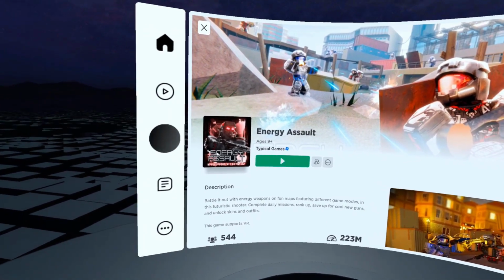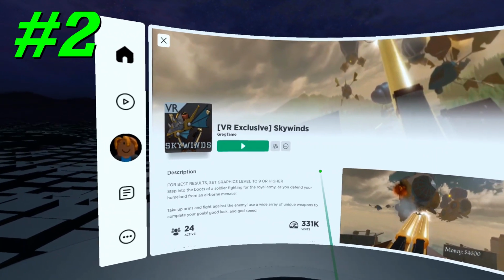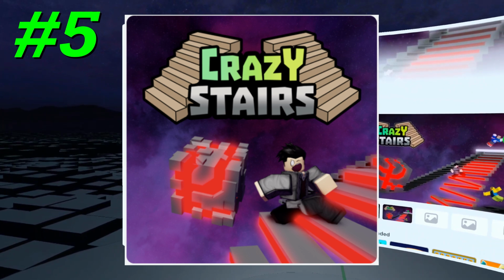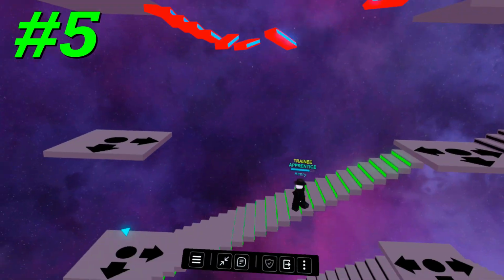Top 5 Roblox VR Games you can PLAY RIGHT NOW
Hey guys welcome back to Johns World VR! I hope everyone is having a good day today. Since Roblox VR has been out for about a month now I thought it would be cool to compile a list of the Top 5 Roblox VR games that I have found so far. I hope you guys enjoy the video. Stay till the end to get the QR code so you can download the game much faster.